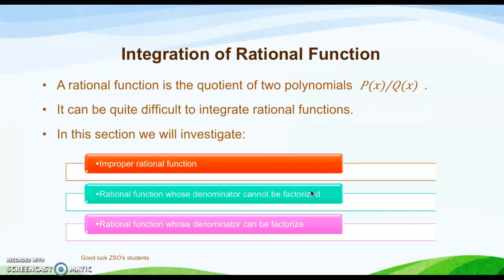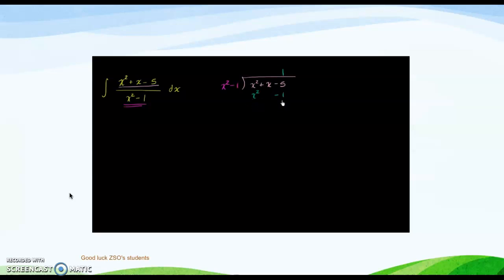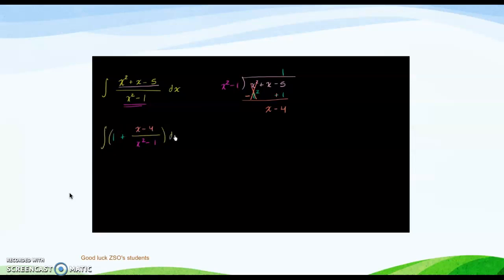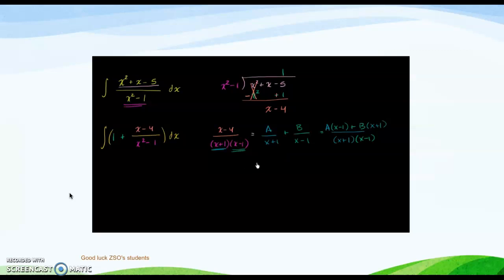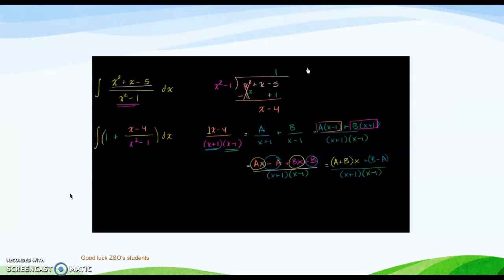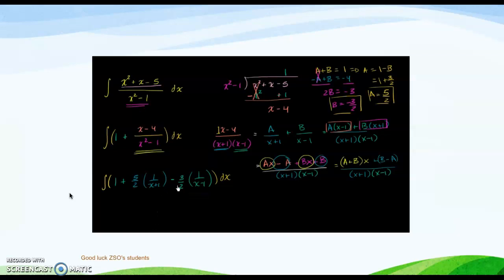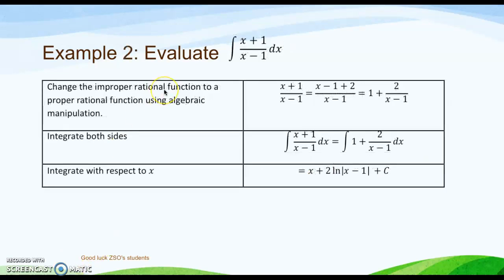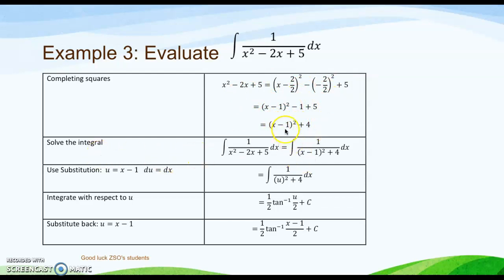Chapter 1 Integration Techniques - Improper Rational Function